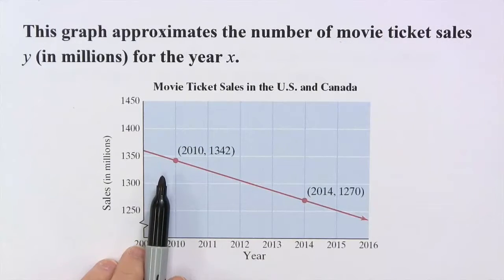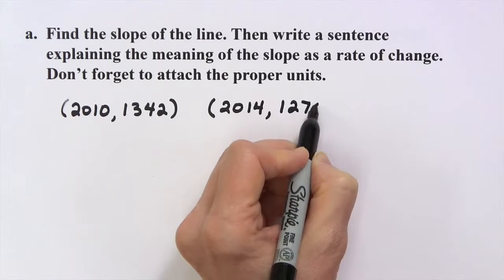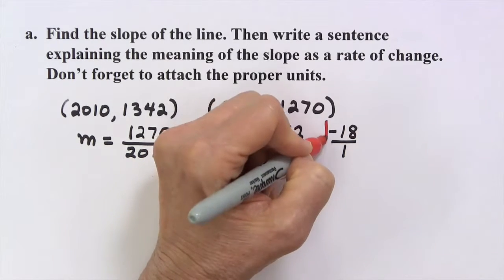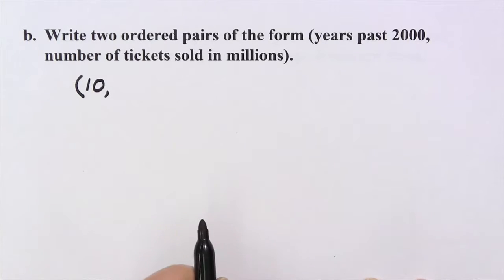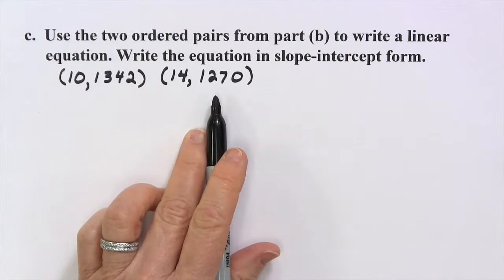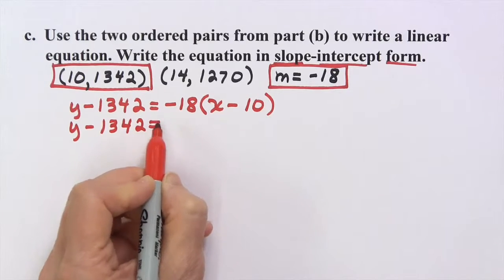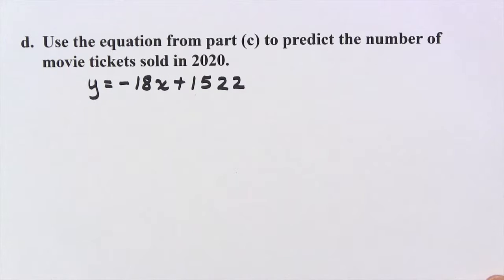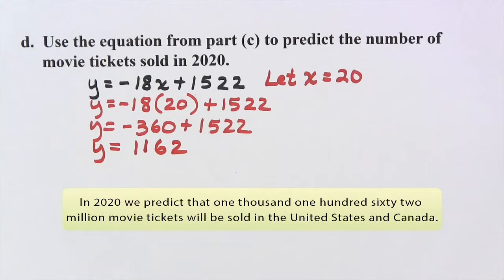Martin-Gay Beginning Algebra 7th Ed. Ch. 3 Ex. 31